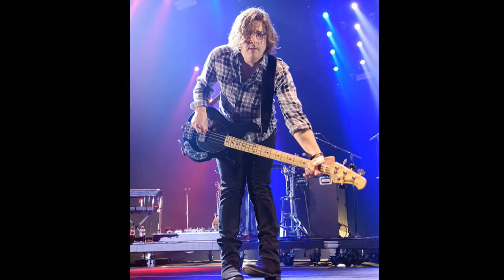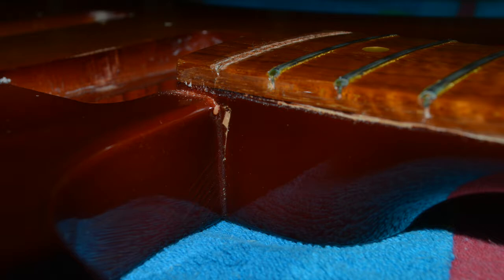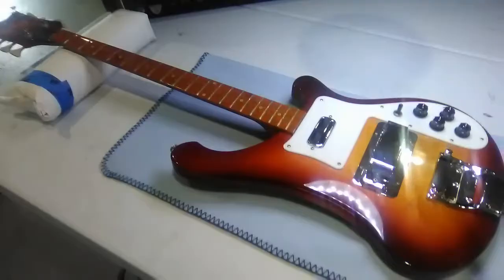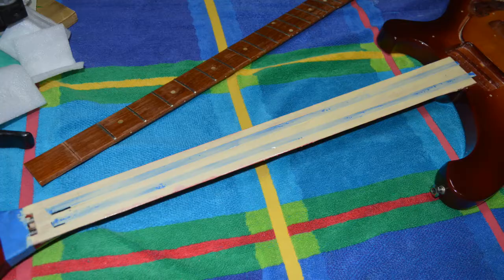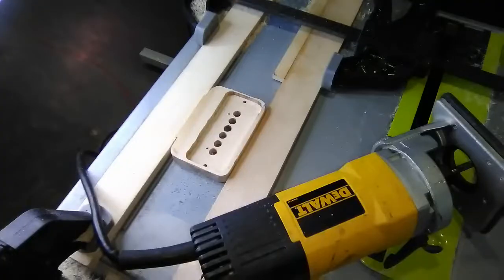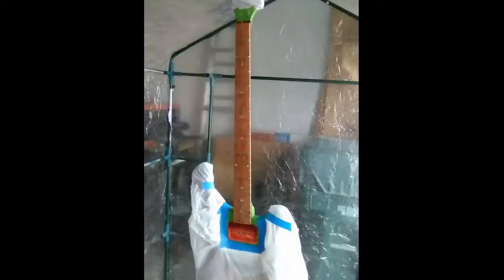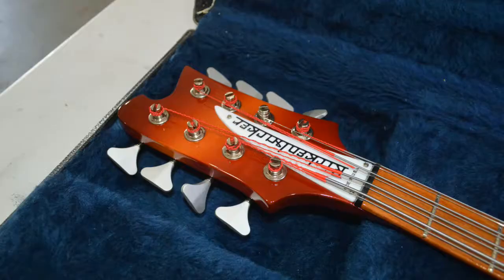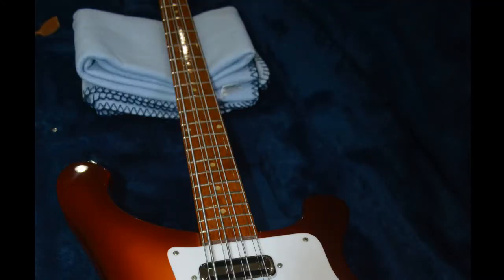4003FB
Brian Yale (Matchbox Twenty)
80s Rickenbacker 4003 8 String Bass